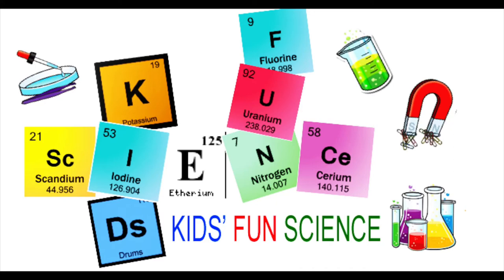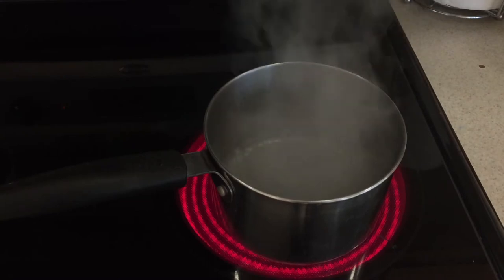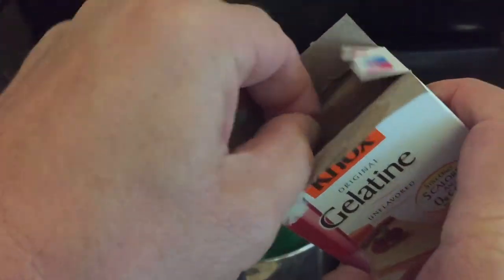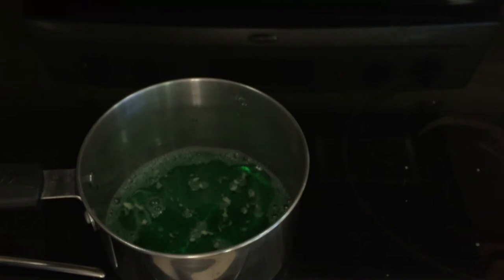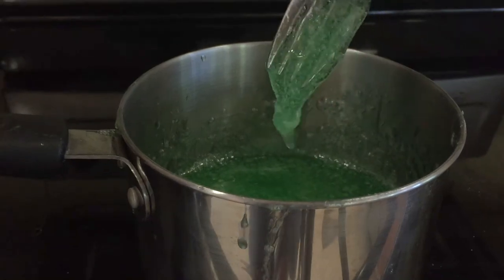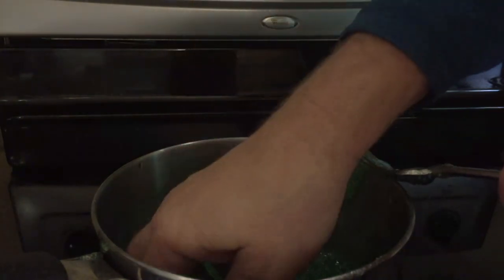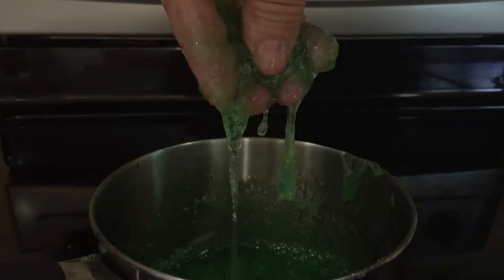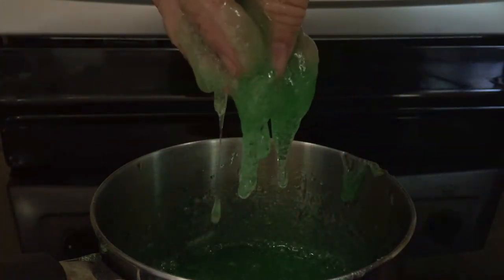Make your own Mucus experiment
This is SNOT Funny! You will be able to play with Mucus, not get sick & U won't put your finger in your nose. FUN!

Make your own Mucus! and the science behind it!

Are you sick and tried of all your friends bragging about being sick? Well try making your own Mucus. It will look just as gross as the real stuff, but you will be able to go outside after wards.

PROCEDURE
1) Ask a adult to heat 1/2 cup of water to it boils.
2) Then take the pot off the heat. Then add 2 drops of food coloring. I use Gross Green
3) Add 3 packages of unflavored gelatin and stir for a couple mintues.
4) Then add about 1/2 cup of corn syrup so you have about 1 cup of thick mixture.
5)Stir with a fork and lift out some long strands of gunk.
6) As it cools, you might need to add water, spoonful by spoonful.

EXPLANATION
You have just made fake or artificial mucus.

Mucus is mainly made out of sugars and protein. That is what you used to make your fake mucus, only you use different proteins and different sugars.

Those long, fine strings inside your fake mucus are proteins. They are why real mucus can stretch out quite long. Come on we all know some one that has strength their mucus. lol

The protein helps make it sticky, too. The protein in your fake mucus is gelatin.

Here is some gross science. Put a pinch of fine dust or flour onto your fake mucus. Now stir it up. Look closely into the goo from the side. The fine dust/flour is trapped. That is why you have mucus in your nose. You use it to trap all the dust, pollen and junk that is floating in the air. With mucus, most of the dirt is trapped and then blown out.

Make your own Mucus
 Mucus
Mucus experiment